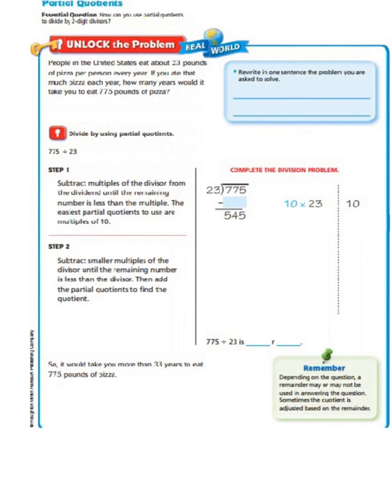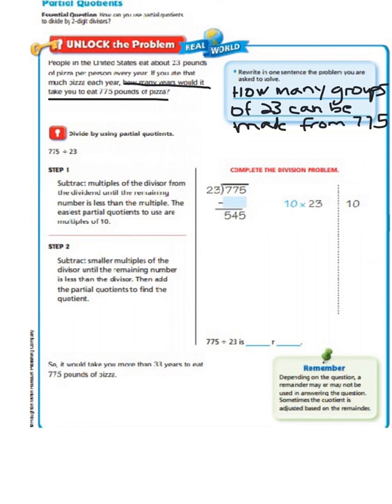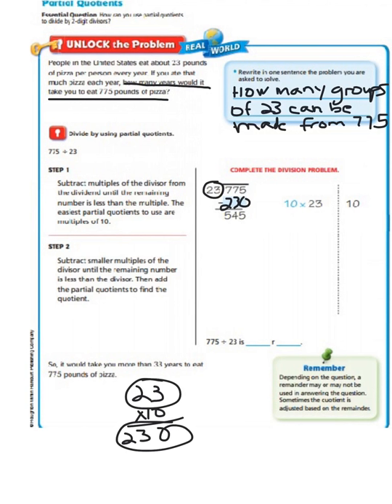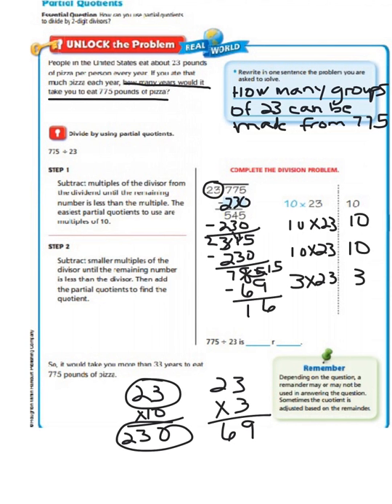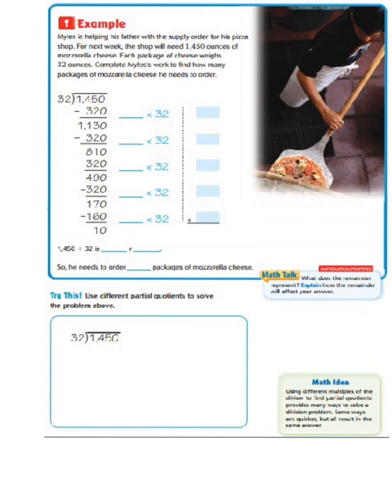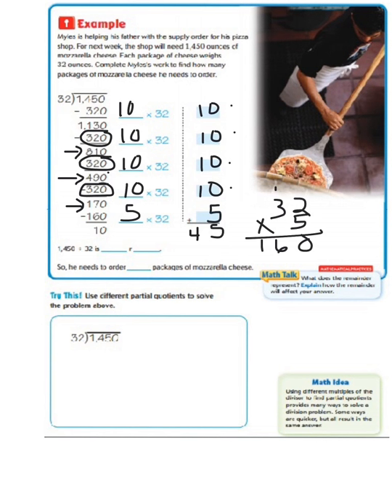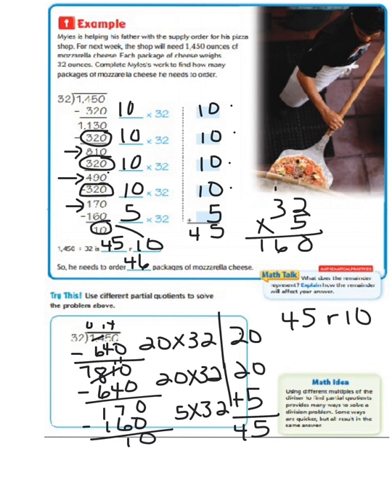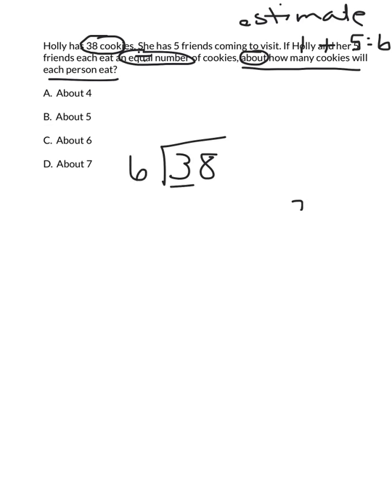Lesson 2.4 Partial Quotients